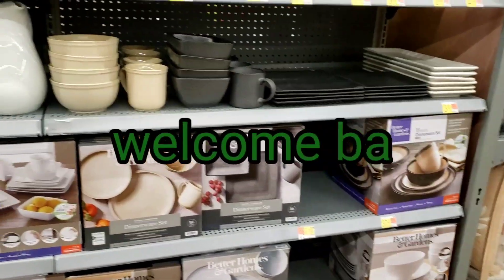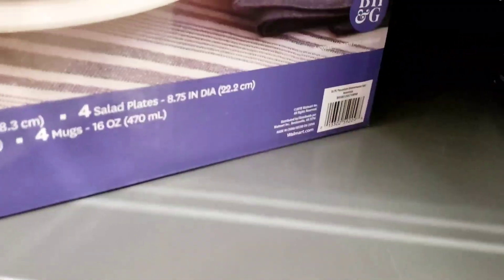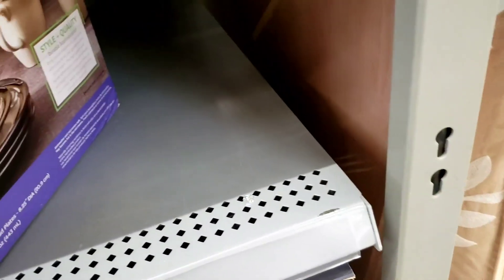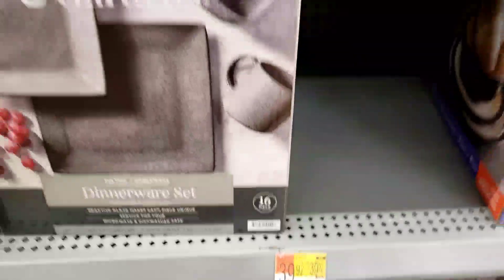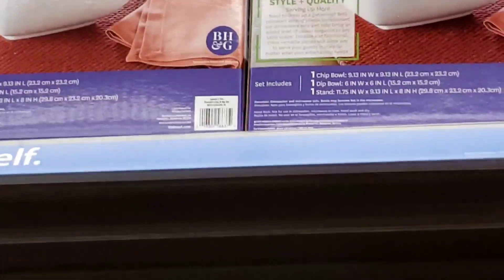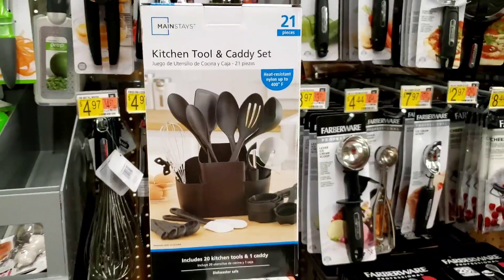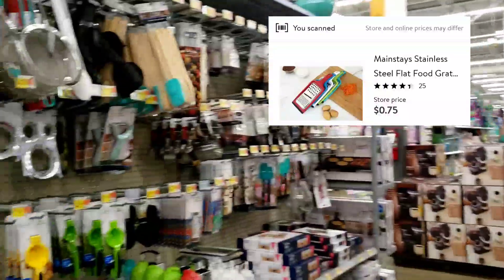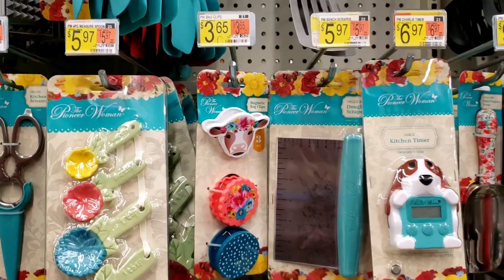💥💥WALMART UNMARKED HIDDEN CLEARANCE DEALS as low low as 30 CENTS// No coupons needed for this deal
I love to clearance shop and save money. Join me